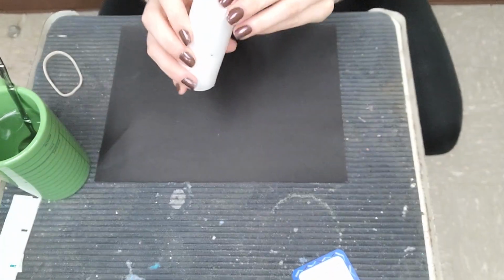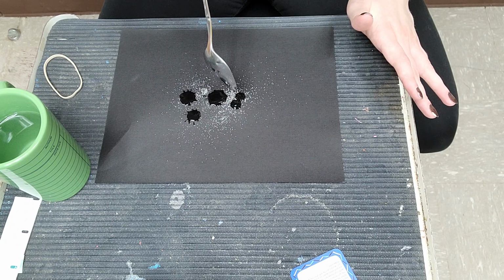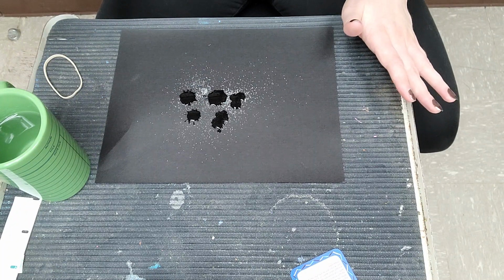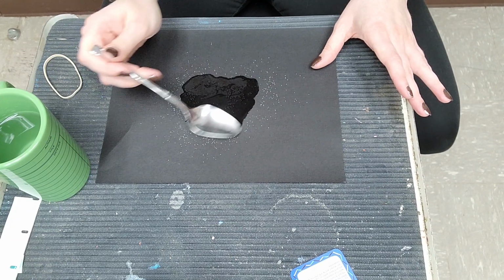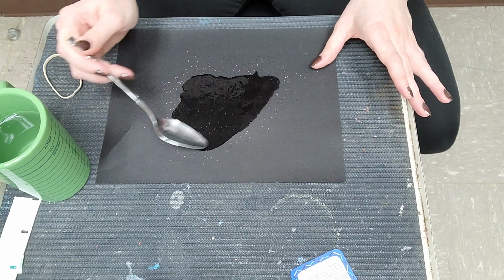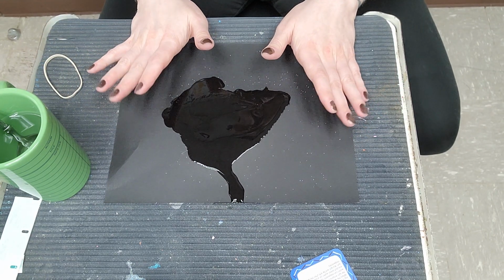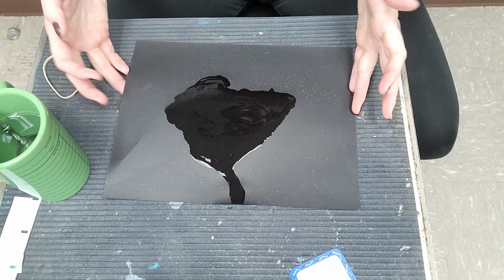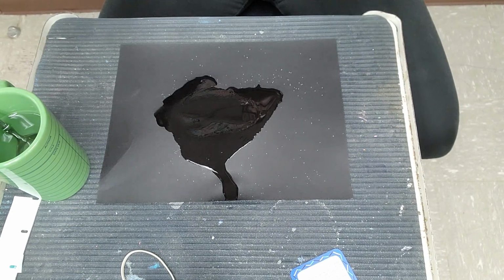Elementary Explorers: Dissolving and Evaporating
You'll Need:

A dark colored plate or paper (I used cardstock)
Salt
Warm water

To Do:

1. Sprinkle salt on your dark-colored background;
2. Drip water on top of the salt and watch it dissolve;
3. Place your experiment to the side (in the sun is best) and wait for the water to evaporate;
4. See the salt reappear on the plate!